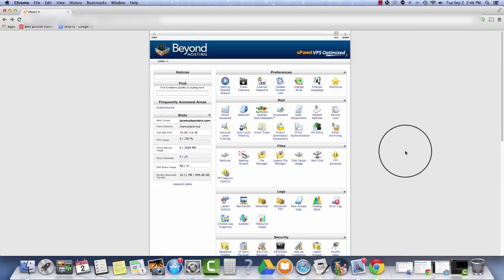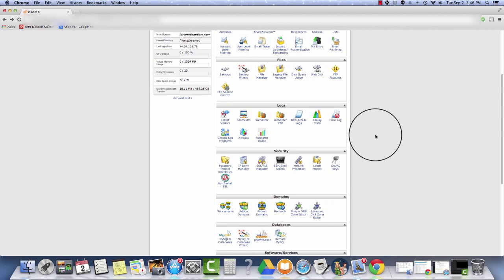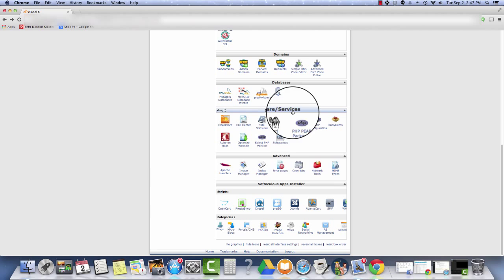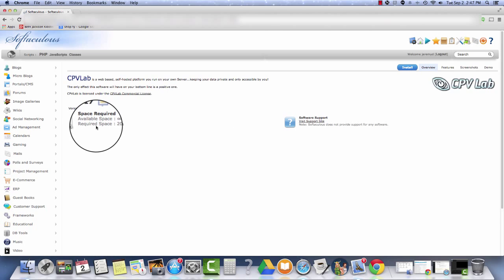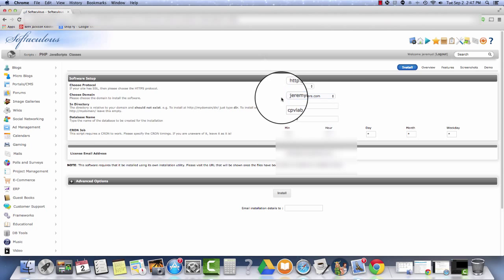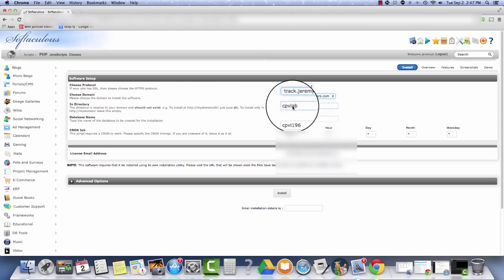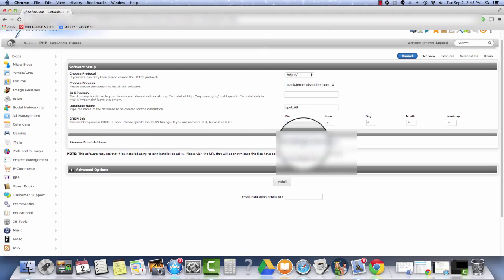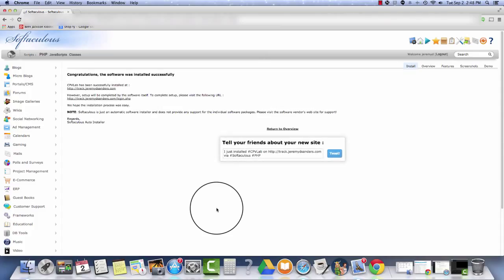How to Install CPVLab on Your Domain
How to install CPVLad on your domain.